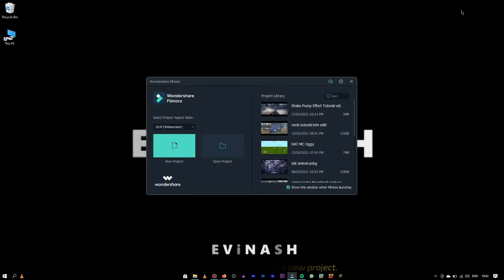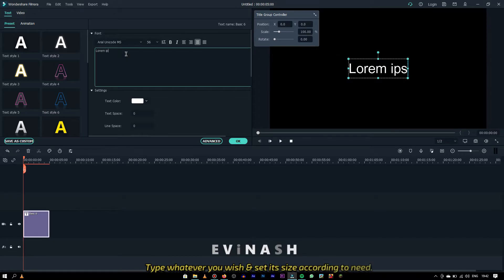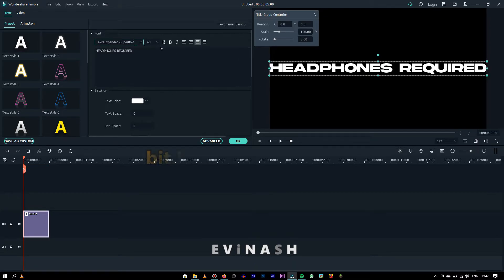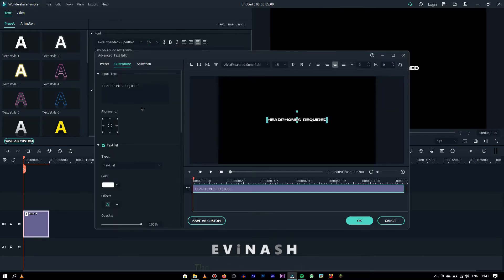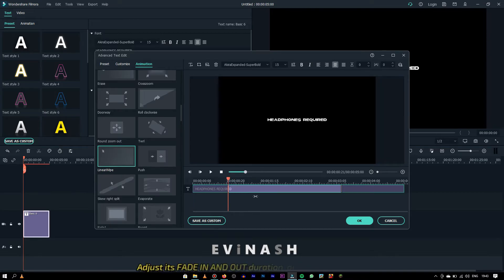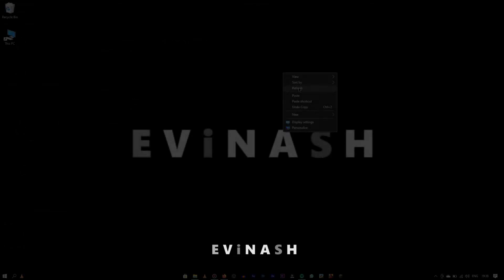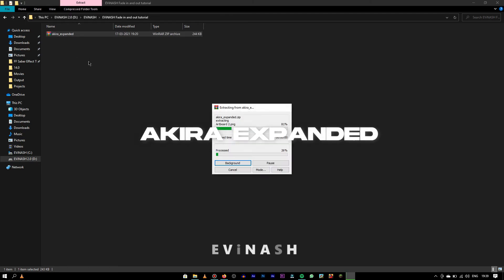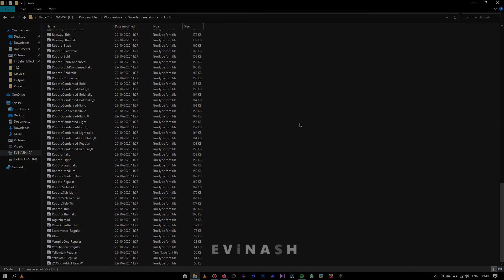how to do FADE IN & OUT text effect like 777 in filmora | EViNASH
So guys, in today's video, I have shown and taught you how to add fade in and fade out effect in filmora, edit like 777 The steps are very easy.